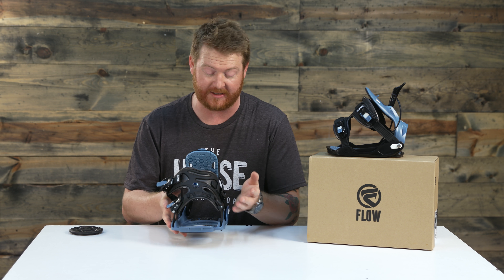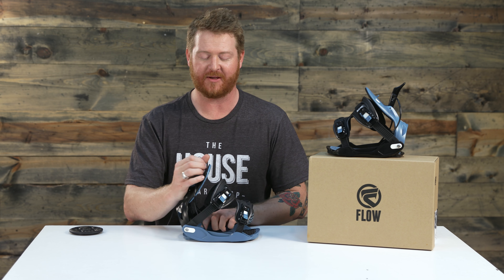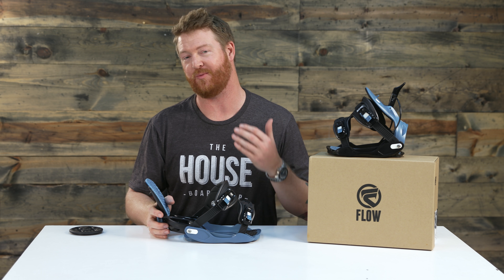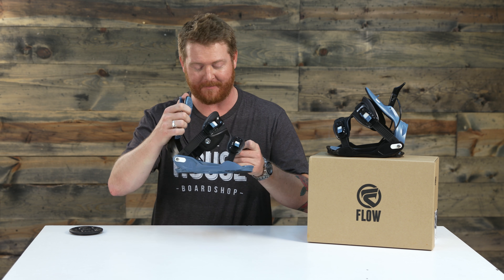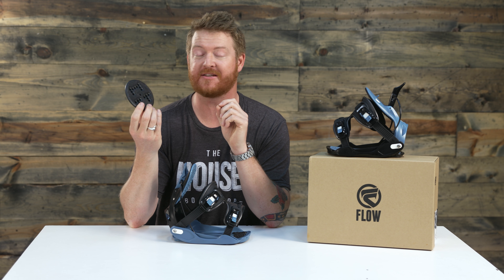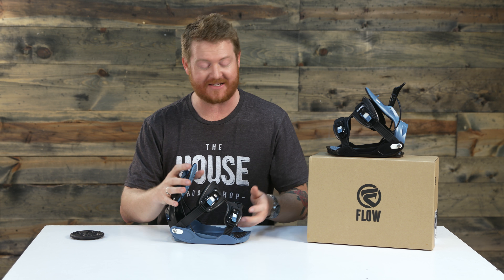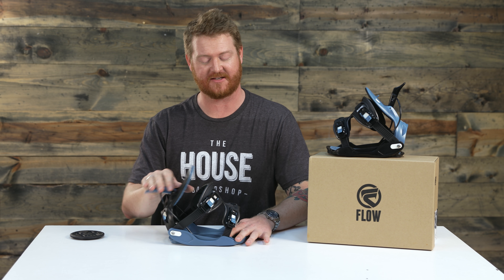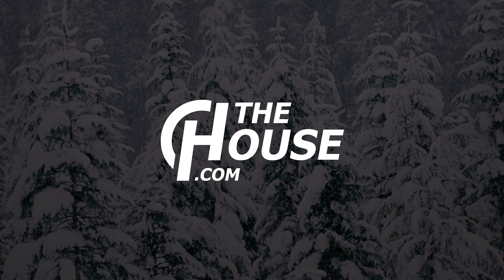2018 Flow Alpha Snowboard Bindings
The 2018 Flow Alpha's are a rear entry binding that still have a traditional and powerful feel. They are softer and feature a single component chassis. The toe and ankle strap feature exo-fit. You can dial it in once and keep it there all season.